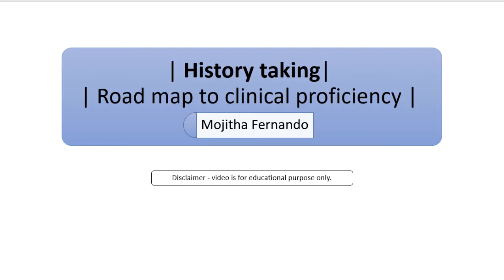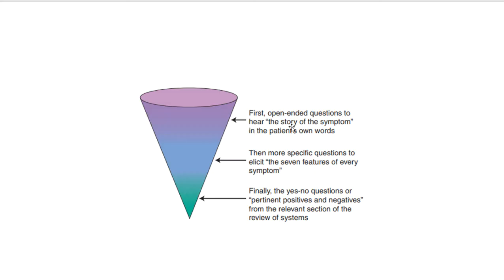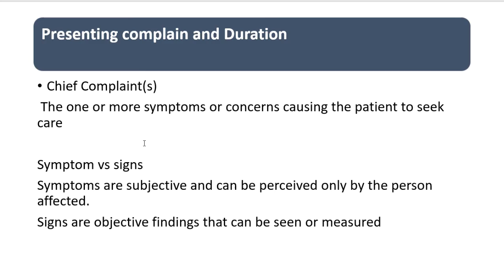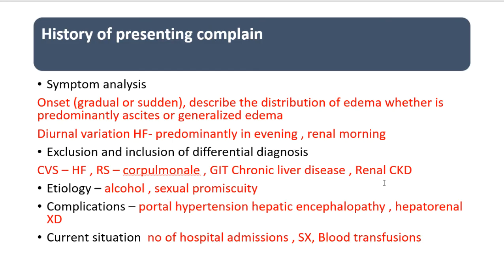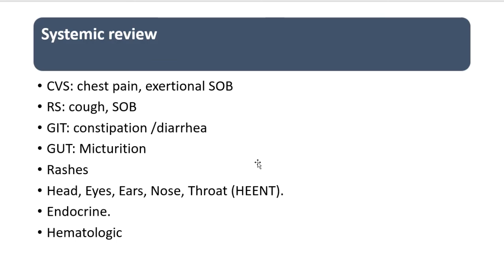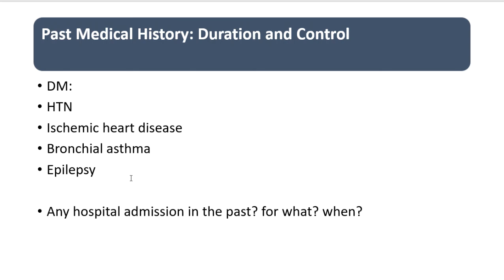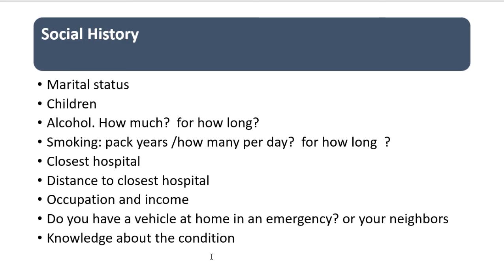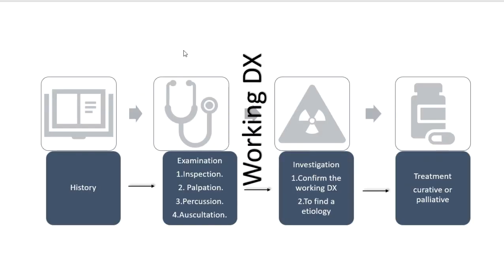Medical History taking | History Taking framework |Introduction to History Taking|student osce guide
Hello Students , I'm Mojitha Fernando . in this video I am going to  teach you Medical History taking , History Taking framework ,Introduction to History Taking.
If you're looking to improve your history taking skills, then this video is for you! We'll discuss how to take medical history the correct way and provide you with a helpful history taking framework to use when collecting information about your patients. We hope you find this video useful and that it helps you improve your history taking skills!

History Taking framework
patient profile
presenting complain and duration
history of presenting complain
systemic review
past medical history
past surgical history
allergic history
drug history
social history

keywords -
history taking for medical students, history taking in medicine, history taking for medical students Sinhala, history taking for nursing students, history taking steps, history taking of patient,